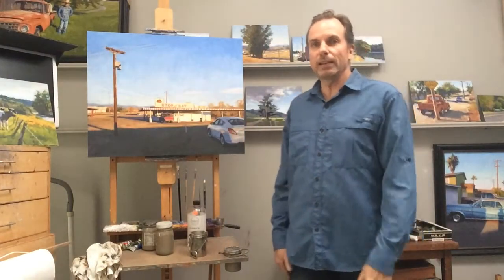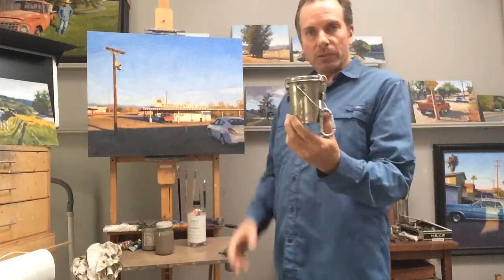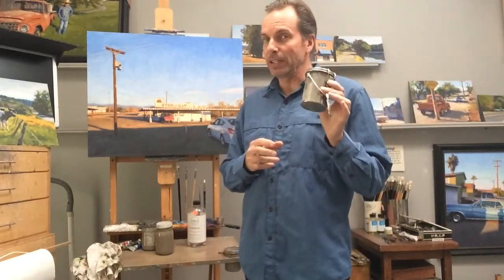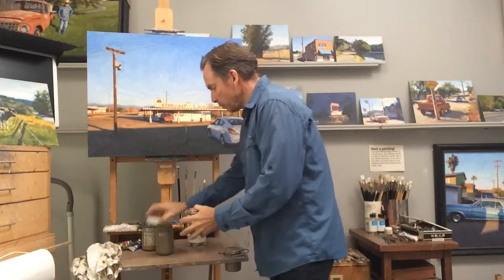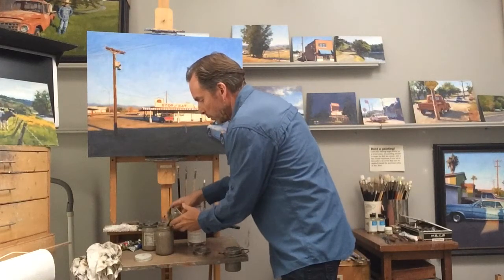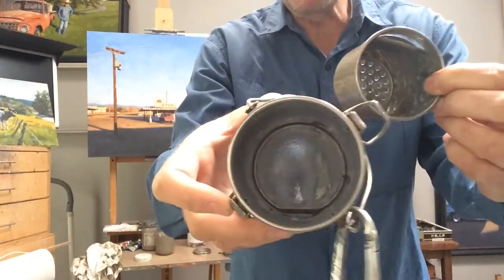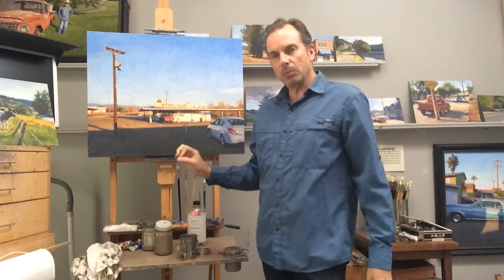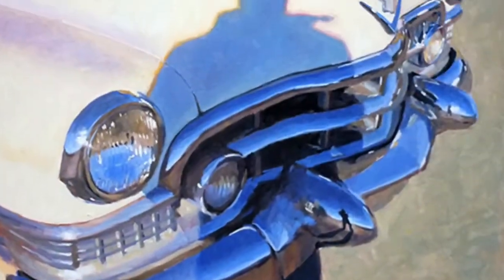Studio Tip 1